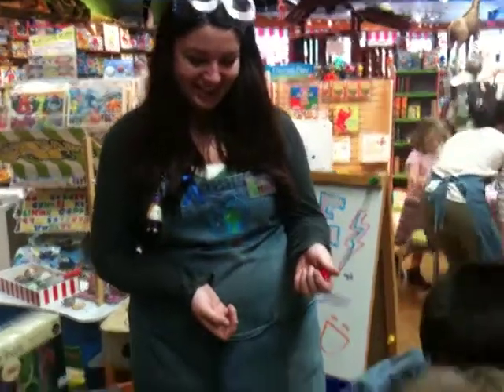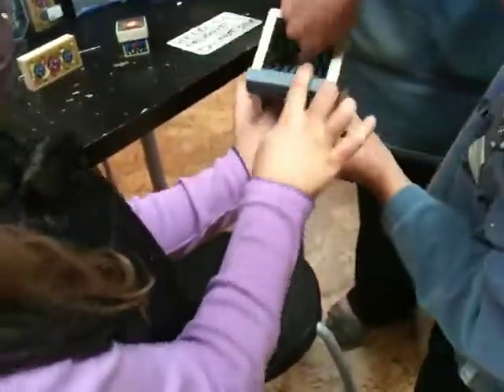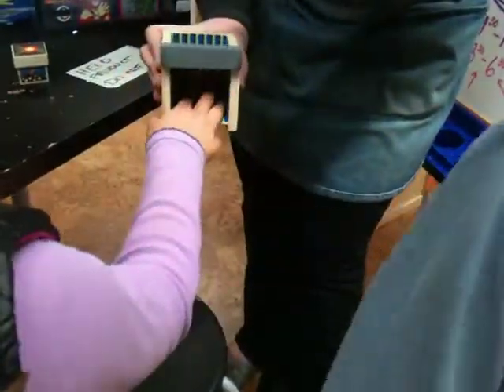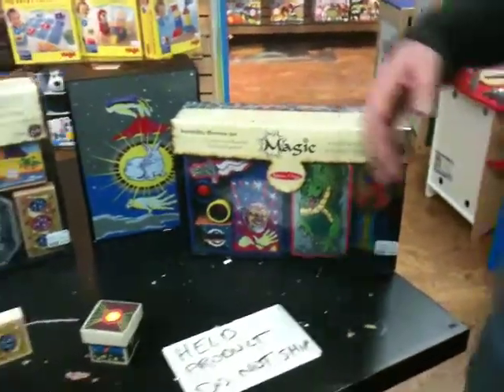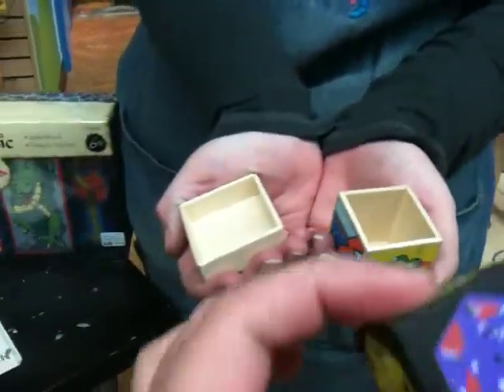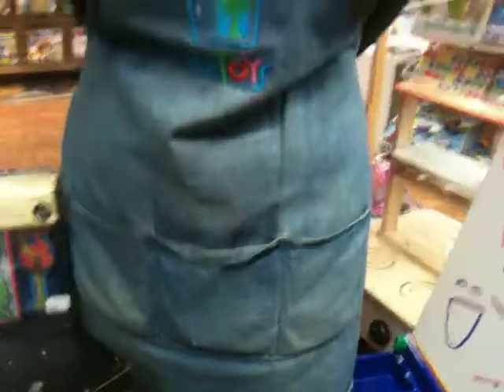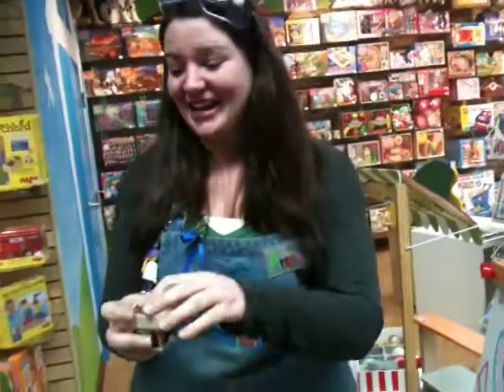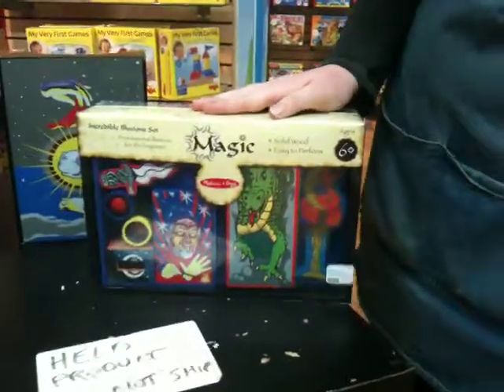Melissa & Doug Magic Kit at Tree Town Toys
Amber demonstrates a few illusions